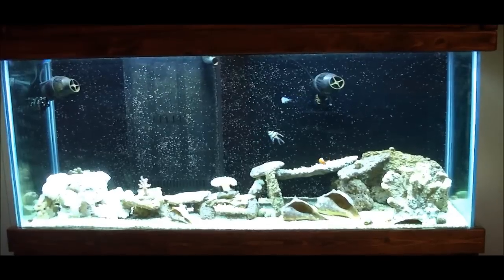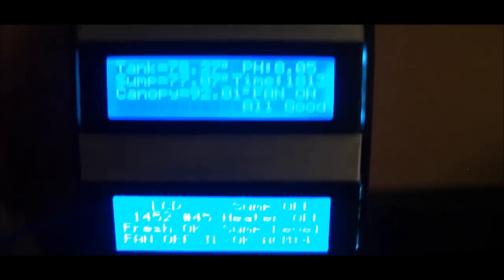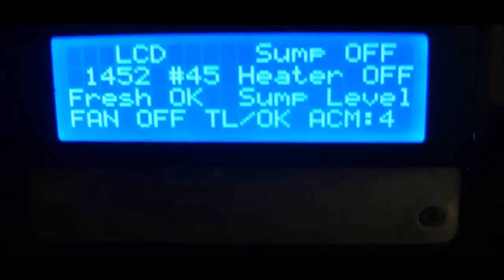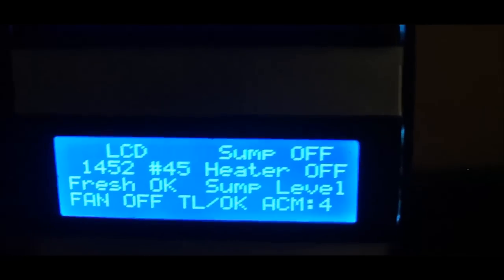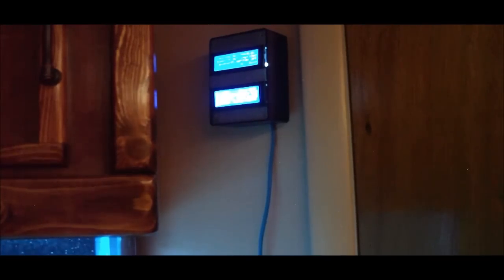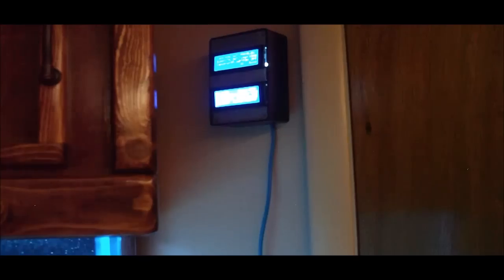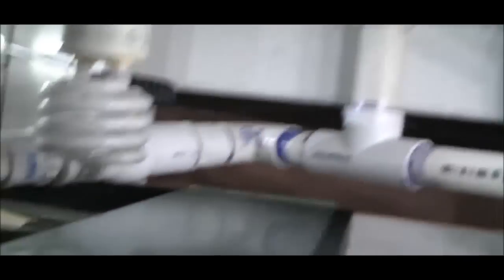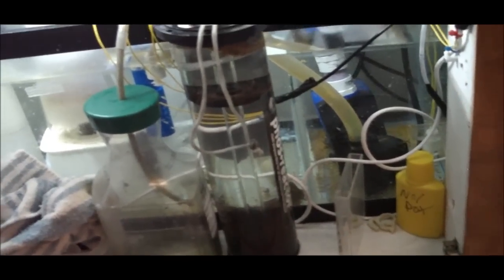HOW TO: DIY Arduino Aquarium Controller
Video based on my Arduino Aquarium Controller
Graphs and internet logs available on Xively.